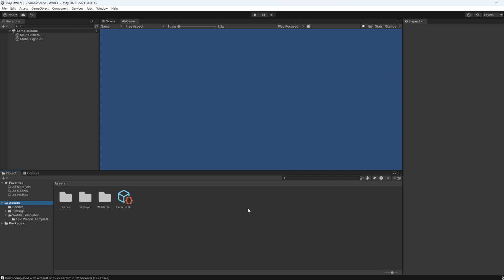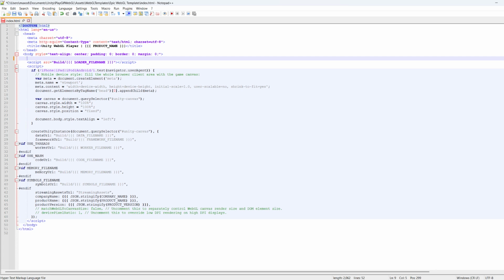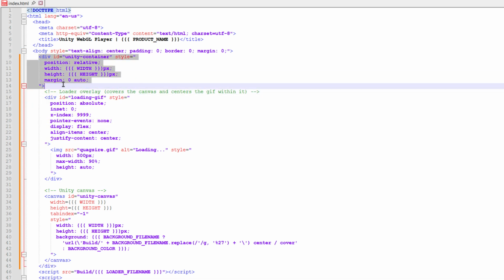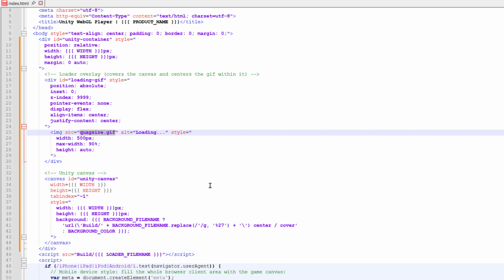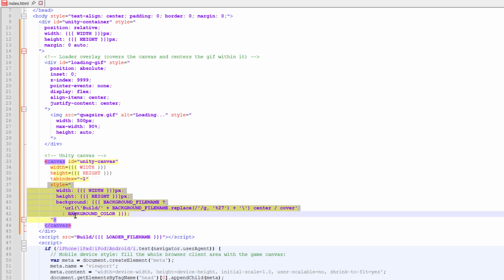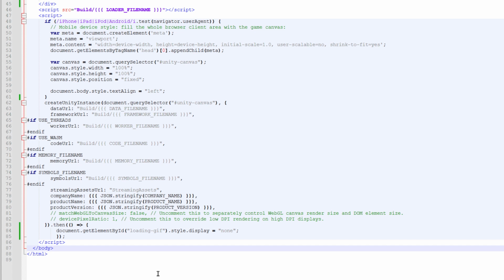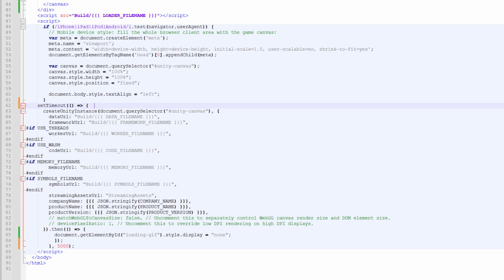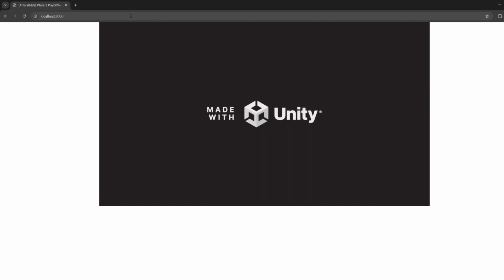How to Play a Gif When Loading a Unity WebGL Game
Greetings, in this Unity WebGL tutorial we shall be looking at how to create a custom loading screen for your Unity WebGL game. This will be done by playing a gif when your Unity WebGL game is loading. To play a gif when our Unity WebGL game is changing we need to modify the WebGl template and the index.html file.

We need to firstly add the gif we want to play to the WebGL template and then update the index.html file to create divs for the Gif and to hide the gif once the game has finished loading.

To add a loading GIF to your Unity WebGL build, start by keeping the canvas inside a dedicated container that defines the game’s visible area. In your code, the unity container has a fixed width and height taken from Unity’s build variables, and it is positioned relatively. That relative positioning is what allows the loading layer to sit exactly over the canvas instead of floating somewhere else on the page.

Next, place the loading layer inside the same container and put it before the canvas in the HTML. In your code this is the loading gif div. It is positioned absolutely and set to fill the entire container using inset set to zero, so it covers the full canvas region from edge to edge. You also set a high z index so the loader is always drawn above the Unity WebGL canvas while the build is loading.

Then, center the GIF by using the flex settings on the loading layer. Display flex turns the loader into a flex container, align items center vertically centers the image, and justify content center horizontally centers it. Because the loader fills the same area as the game container, the GIF stays centered over the Unity canvas at all times without needing any manual offsets.

After that, point the image source to your GIF file and make sure the file is deployed in the right place. Your image source is a simple relative path, so the GIF needs to be in the same folder as the WebGL index file unless you change the path. The browser will automatically animate the GIF as soon as it loads, so there is no play function needed. The width and max width rules you set control how large the GIF appears and keep it from overflowing on smaller screens.

Now connect hiding the GIF to Unity finishing its load. Your createUnityInstance call returns a promise, and the then callback runs when Unity has finished initializing the WebGL runtime and the game is ready. Inside that callback you set the loader’s display to none. That removes the overlay from view, reveals the Unity canvas underneath, and stops the GIF from being rendered.

Finally, if you are using the mobile branch that makes the canvas full screen, keep in mind the loader is sized to the container, not directly to the canvas. If you notice the GIF is not covering the full screen on mobile, apply the same full screen sizing to the container so the overlay and the canvas stay the same size. When the container and canvas match, the GIF remains perfectly centered and covers the game area until Unity finishes loading and your then callback hides it.

That is it for displaying a gif when loading a Unity WebGL game.

How to Make a Custom Loading Screen For Unity WebGL Games
Unity How to Make a Custom Loading Screen For WebGL Games
How to edit Unity's webGL template for loading screen
Play Gif on Unity WebGL loading screen
Smooth WebGL build loading
Customizing the Unity Web Player loading screen
How to change the WebGL Loading Screen
Unity WebGL build custom loading effect